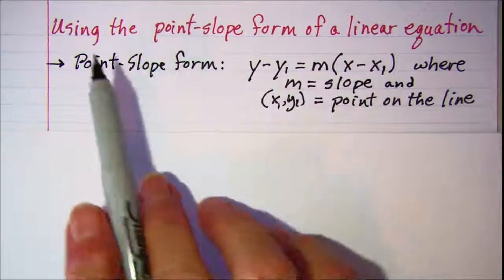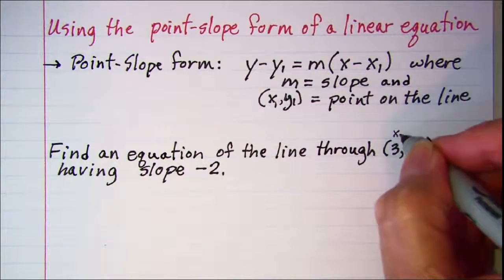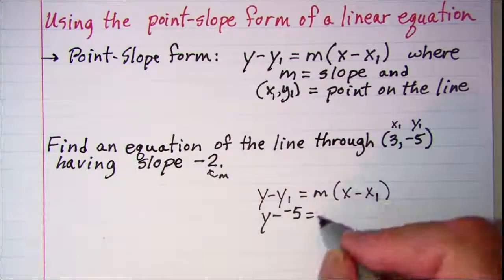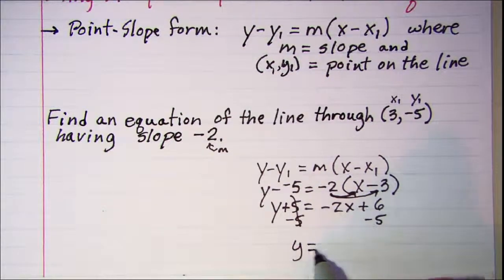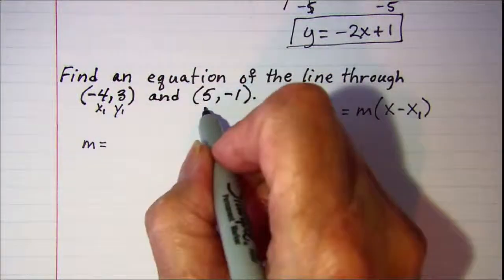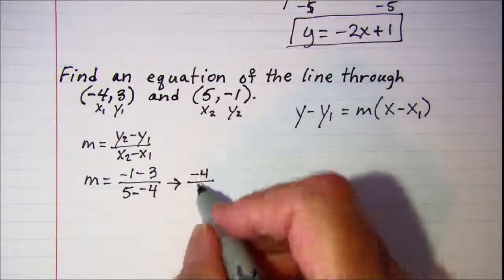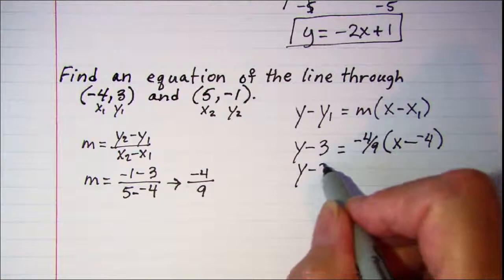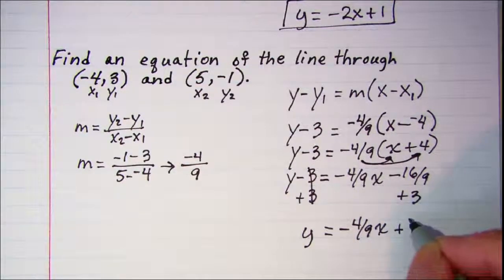Using the point slope form of a linear equation